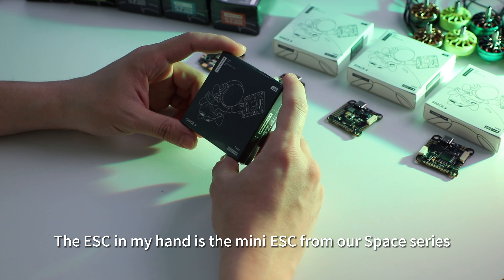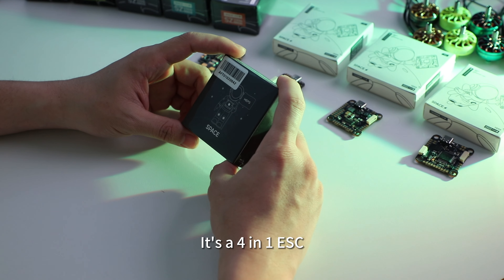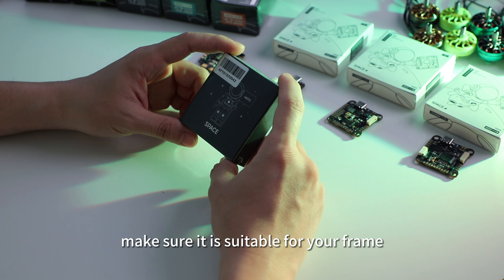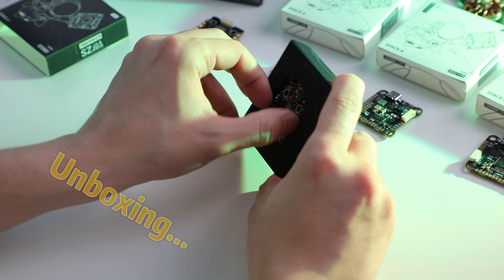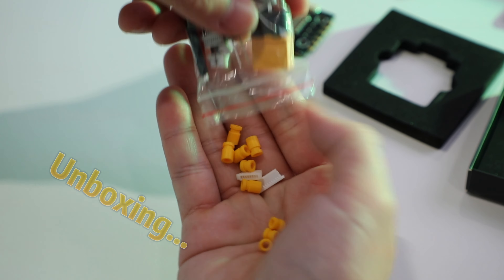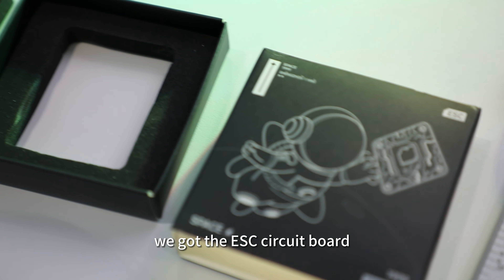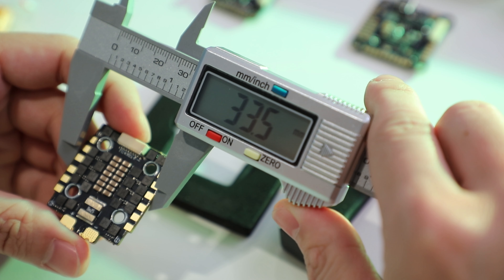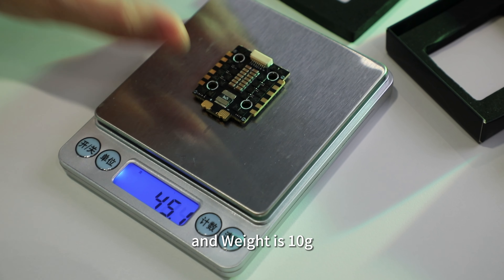FPV Drone ESC Unboxing: MEPS MINI SZ45A 6S ESC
SZ45A 4-in-1 ESC, a compact & light-weight design ESC, compatible with various motors and batteries which brings more choices for you.

Makes your drone take off faster and embrace a smoother operating experience.